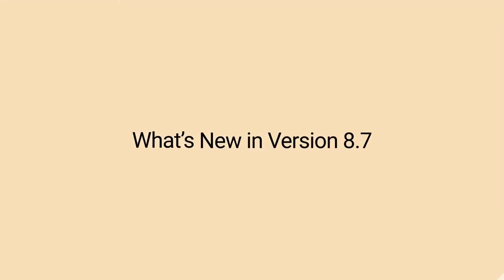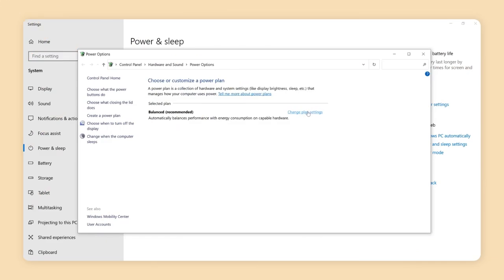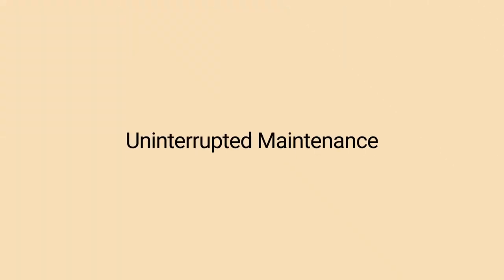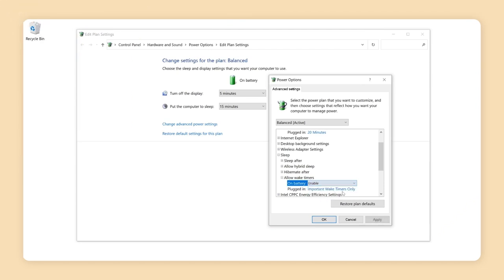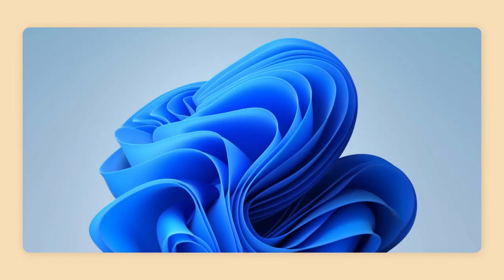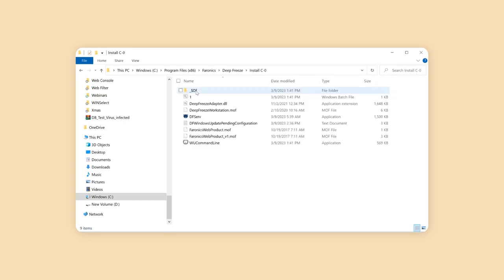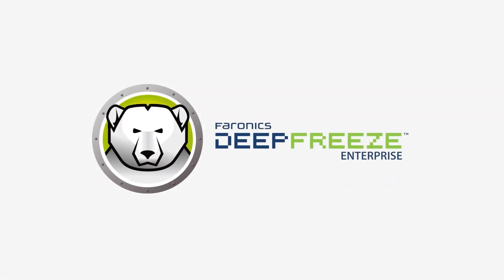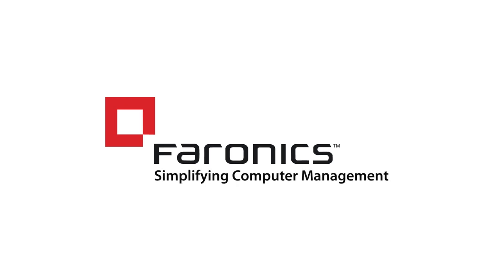What's new in Deep Freeze Enterprise v8.7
Here is what's new in Version 8.71

Modern Standby & Hibernation Compatibility – Deep Freeze workstations now support Modern Standby,  Hibernation, and Fast Startup power options, which can save energy and improve battery life. Requires compatible systems.

Uninterrupted Maintenance – Deep Freeze workstations now remain powered on during the Workstation Task period, ensuring the system does not go into a power-saving mode.

Improved Local Wakeup – Deep Freeze now ensures the local wake timers under Windows Power Options are enabled when the  'Attempt to wake up locally' option is selected for Workstation Tasks.

LAPS Compatibility – Deep Freeze is now compatible with Windows Local Administrator Password Solution to avoid synchronization issues with the Domain Controller when the computer is in a Frozen state.

Deep Freeze Log Files – Automatically back-up Deep Freeze logs on the client side for optimal performance.

Manage Virtual Memory – Selecting this option under Advanced options allows Deep Freeze to manage paging file size to better handle performance issues on workstations with limited RAM.